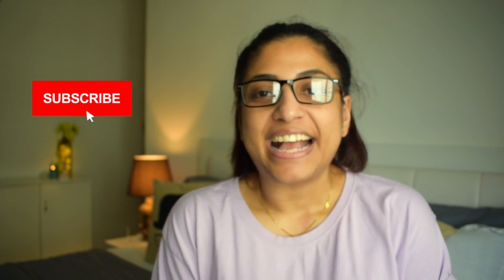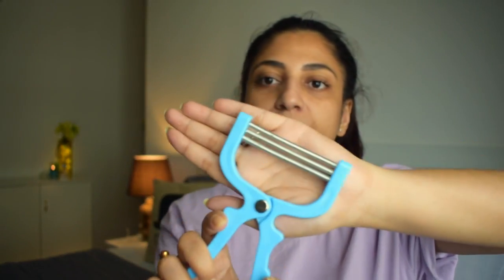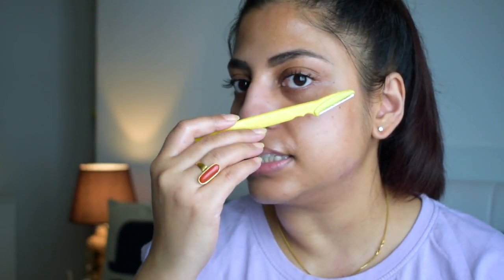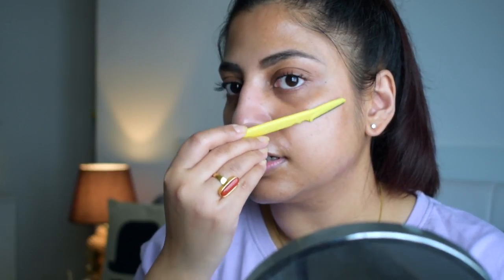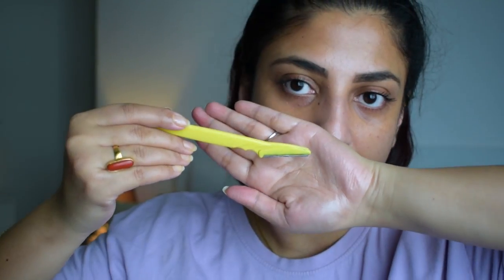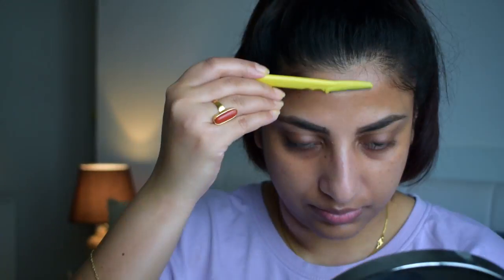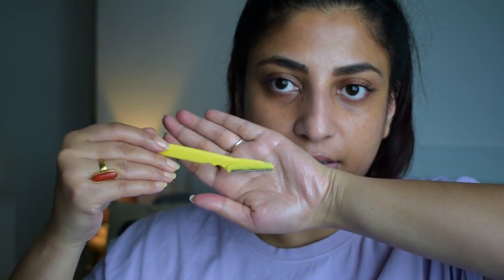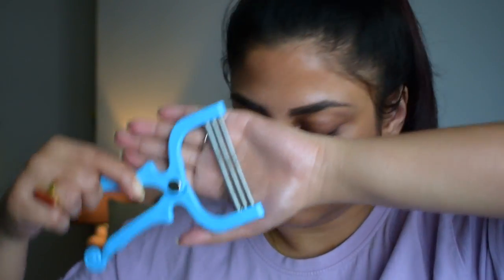HOW TO SHAVE YOUR FACE FOR WOMEN ? DO AND DONT'S ? SKINCARE /// BEOBSESSED.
Shaving tips for women that i have shared will help you have that glowing and clear skin .

Hi BEOBSESSED FAM !! I’m always excited for Thursdays to post new videos but the month of August is special as its my birthday month hence I decided to post most videos this month. So I decided to start with the breaking the face shaving myths so i am sharing how I shave my face . I hope you enjoy it and also feel motivated and confident after watching this video! Lots of love,

Products you may desire are listed below.
ERN Safe Handheld Face Facial Hair Removal Threading
ZEBEX Eyebrow Face and Body Hair Threading and Removal
Indus Valley Roghen Badam Sweet Almond Oil
MINISO Makeup Remover pads Facial Cleansing Wipe
Garnier Skin Naturals, Micellar Cleansing Water,

Device used for Filming Video -
Nikon D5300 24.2MP Digital SLR Camera(Black)
AmazonBasics 60-Inch Lightweight Tripod with Bag

Check my new blogpost.

how to shave your face